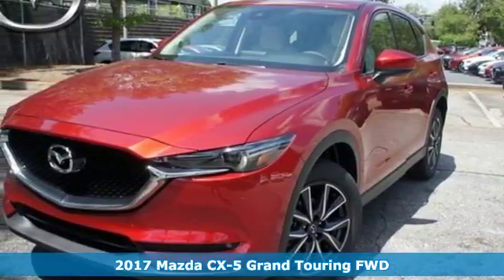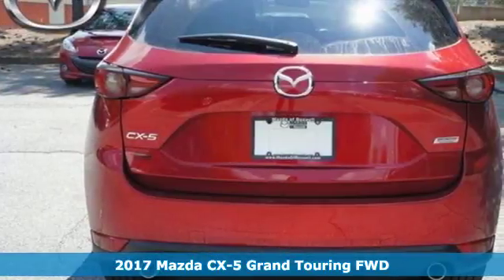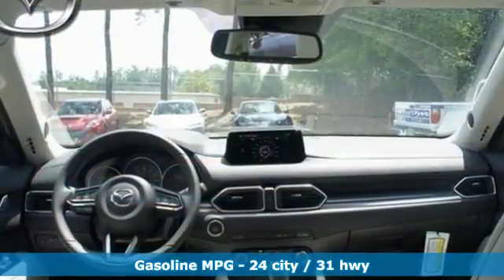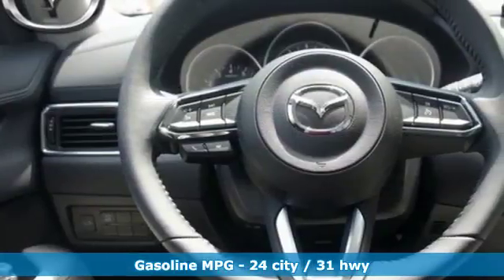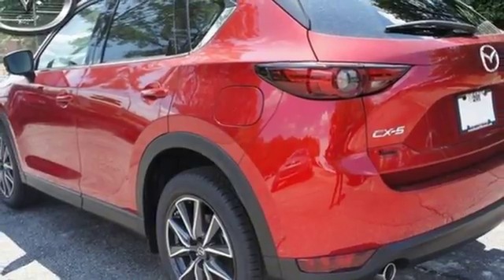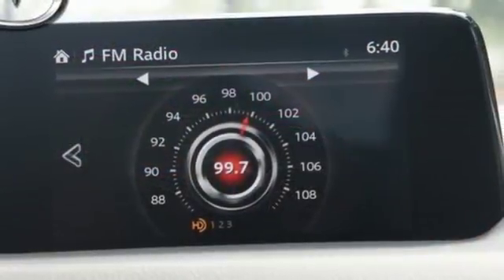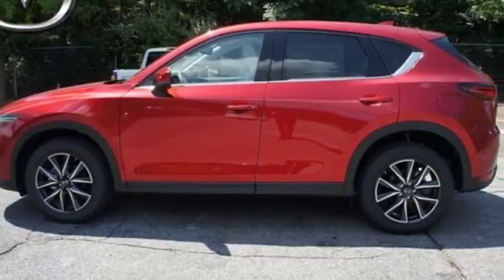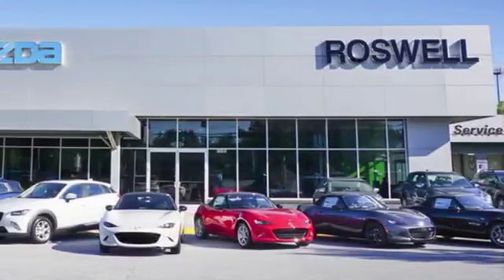New 2017 Mazda CX-5 Roswell GA Atlanta, GA #168037 - SOLD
Year: 2017
Make: Mazda
Model: CX-5
Trim: Grand Touring
Engine: 2.5L 4-Cylinder
Transmission: 6-Speed Automatic
Color: Red
Interior: Parchment
Stock #: 168037
VIN: JM3KFADLXH0168037
Soul Red Crystal Metallic 2017 Mazda CX-5 Grand Touring FWD 6-Speed Automatic SKYACTIVA® 2.5L 4-Cylinder DOHC 16V 31/24 Highway/City MPG

Address:
11185 Alpharetta Hwy